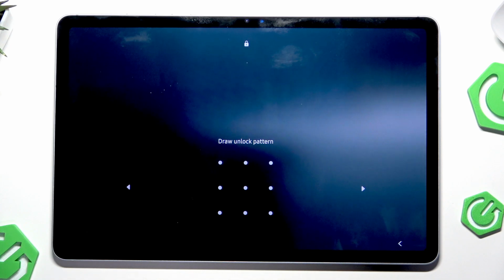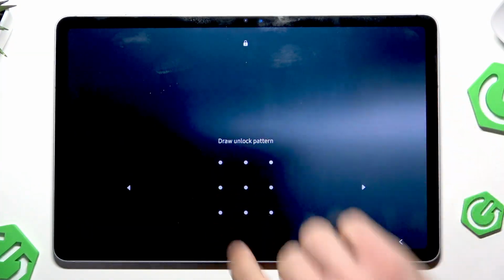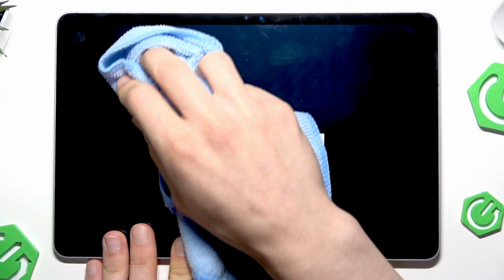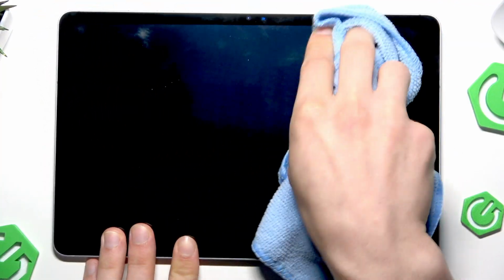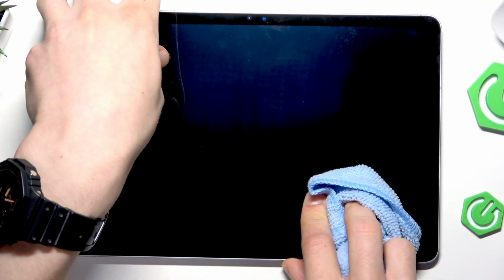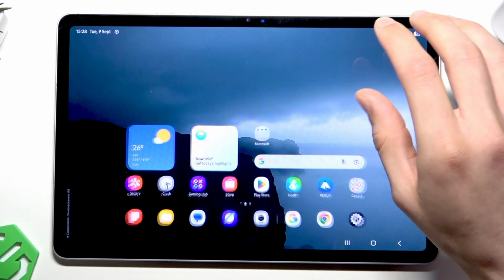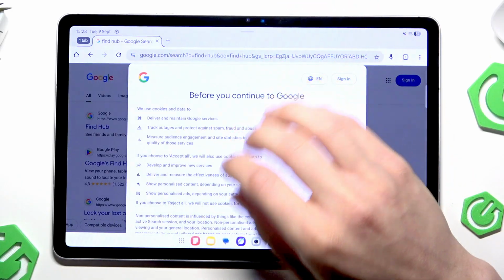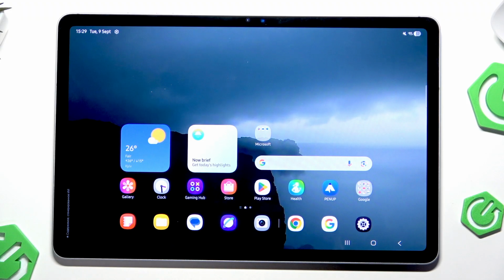SAMSUNG Galaxy Tab S11 5G – Pattern Lock Not Recognized Fix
If your SAMSUNG Galaxy Tab S11 5G is not recognizing your pattern lock and you can't access your tablet, this video will show you what to do next. Learn how to regain access to your device if you forgot your pattern and don't have face or fingerprint recognition set up. We explain the steps to reset your pattern lock using Samsung and Google services, including how to perform a factory reset with Find My Device or through recovery mode. Follow these instructions to unlock your Samsung Galaxy Tab S11 5G and get your tablet working again without unnecessary stress.

How to fix pattern lock not recognized on SAMSUNG Galaxy Tab S11 5G?
How to unlock SAMSUNG Galaxy Tab S11 5G if I forgot my pattern?
How to factory reset SAMSUNG Galaxy Tab S11 5G when locked out?

0:00 Introduction
0:09 What to do if you forgot your pattern lock
0:30 Options for regaining access
1:01 Using Find My Device to factory reset
1:53 Setting up your device after reset
1:59 Factory reset via recovery mode
2:21 Final steps and tips